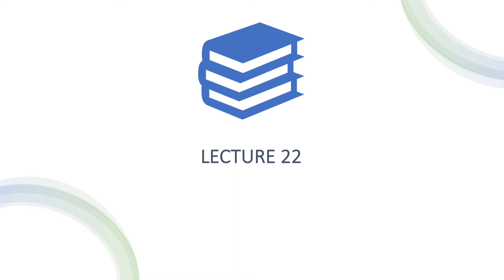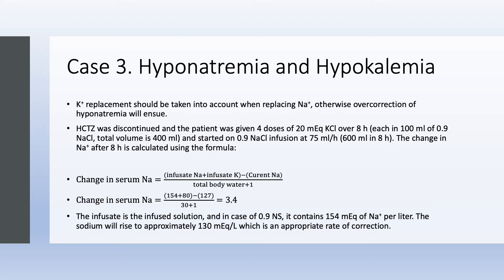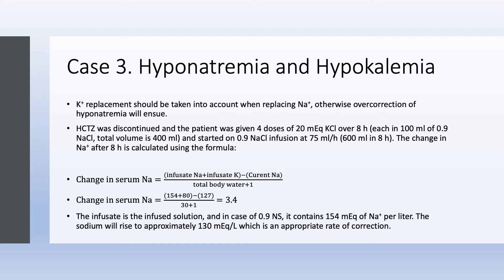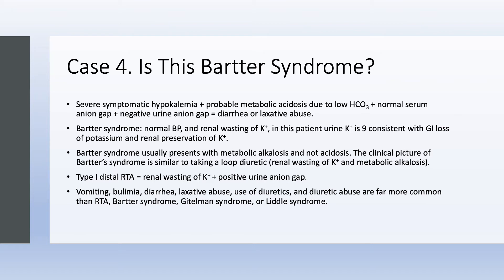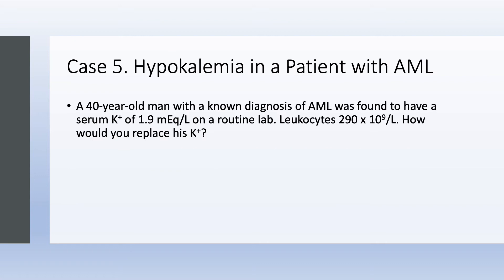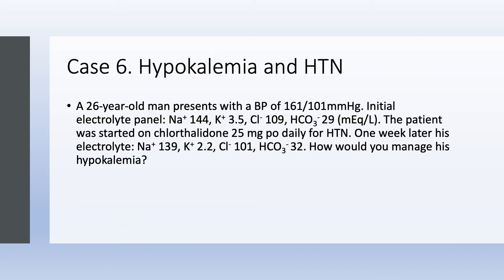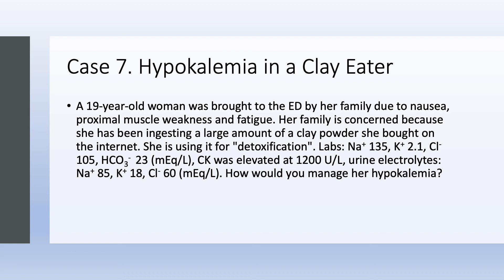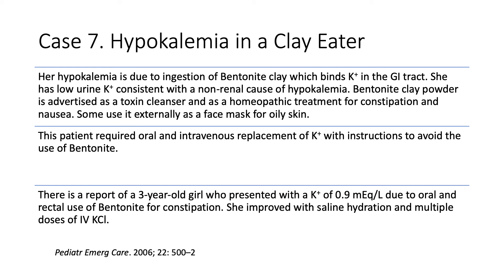Hypokalemia Part 8. Case Studies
This book can be found as an e-book or paperback on Amazon:

This is lecture 22, Chapter 2, Hypokalemia